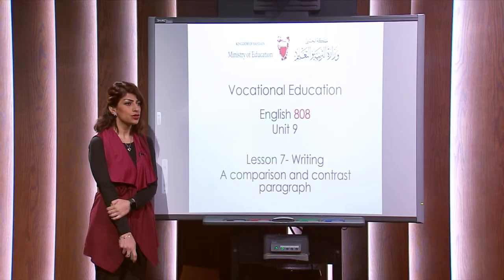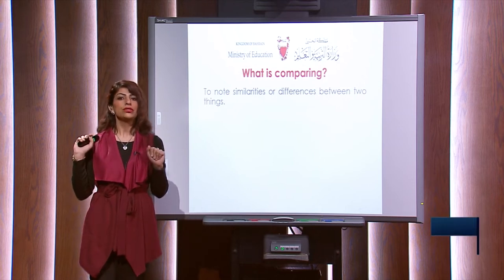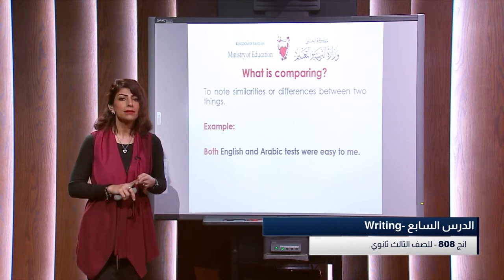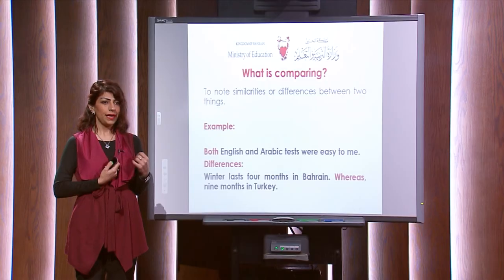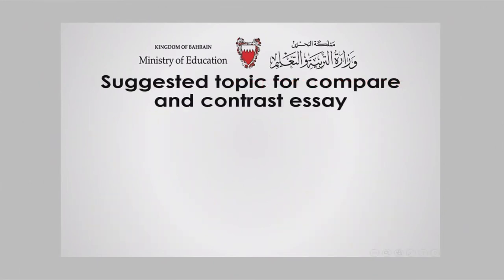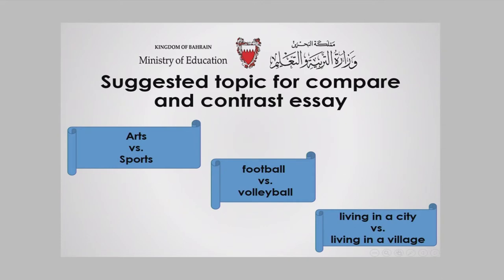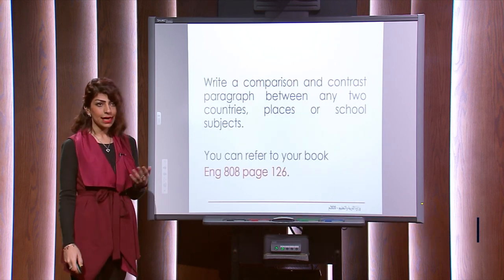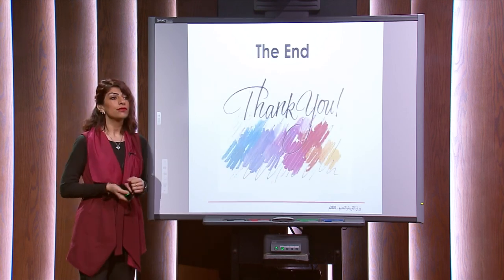انج 808 |8-4-2020